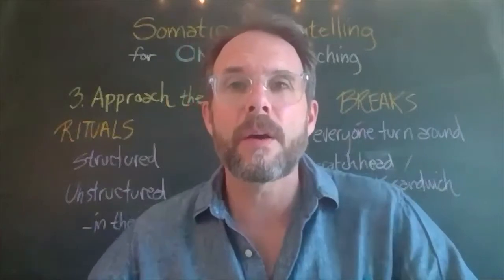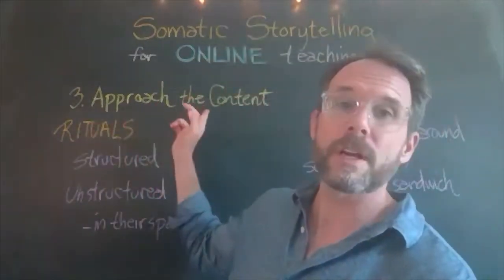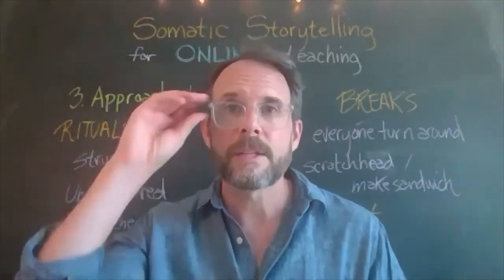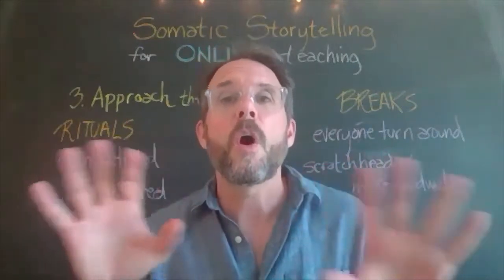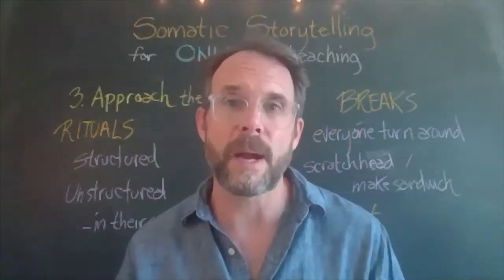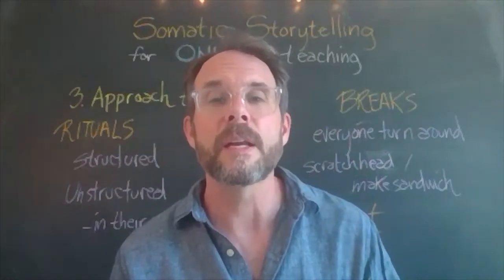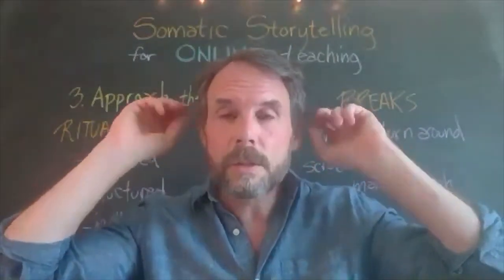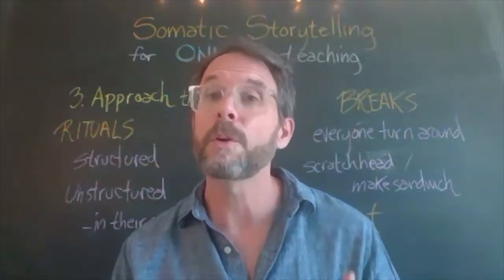Four Essential Skills for Online Teaching Part Three: Approach the Content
Here we get to teaching - but approach the teaching plan cautiously.  Paying attention is difficult on a screen so, in this part, there are many ideas to help refocus and take needed breaks.